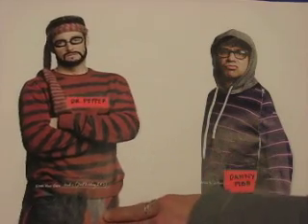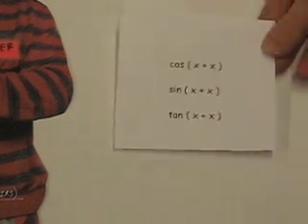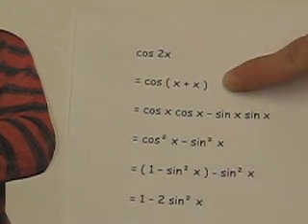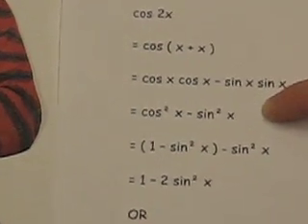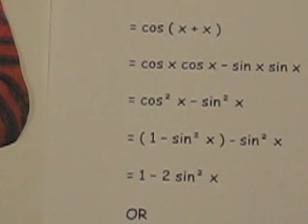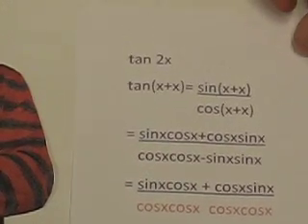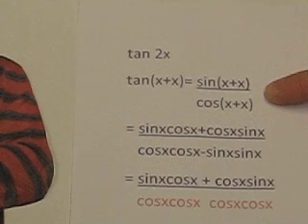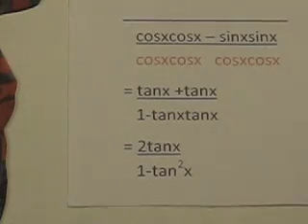RHS Pre Calculus - Double Angle Identities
An explanation of the trigonometric double angle identities.